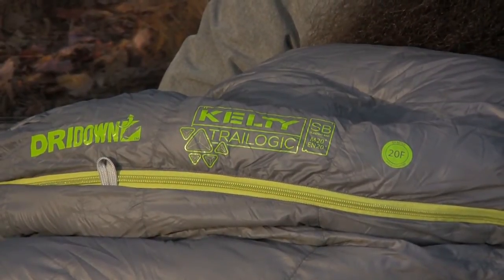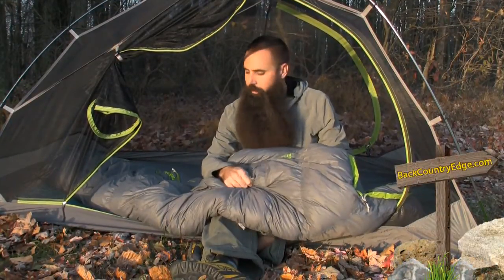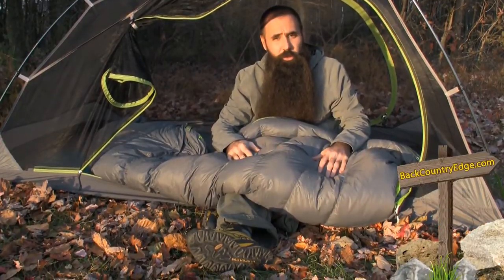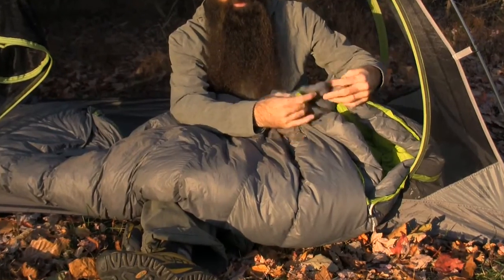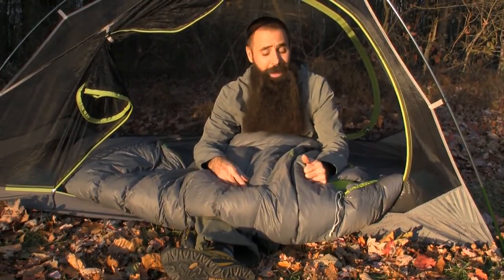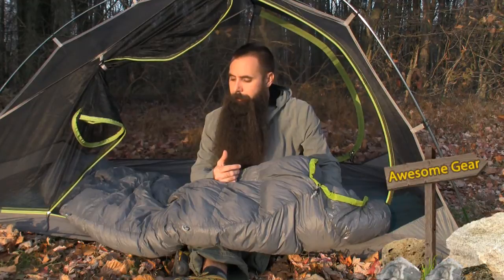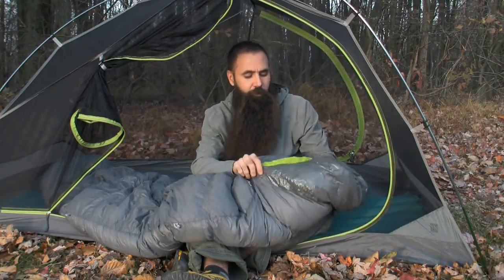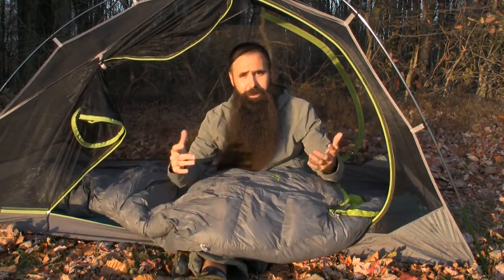Kelty SB DriDown Sleeping Bags